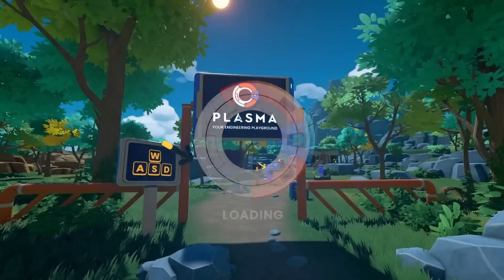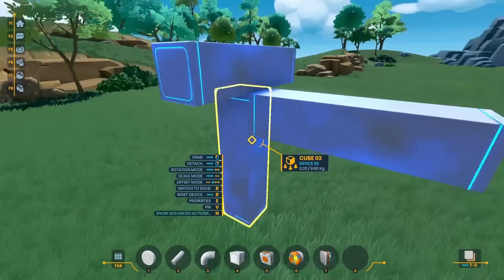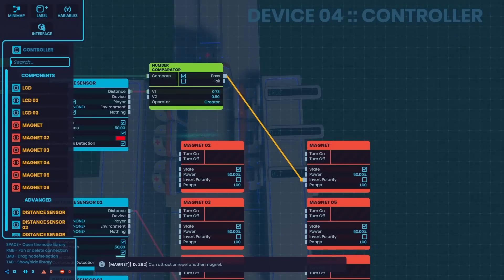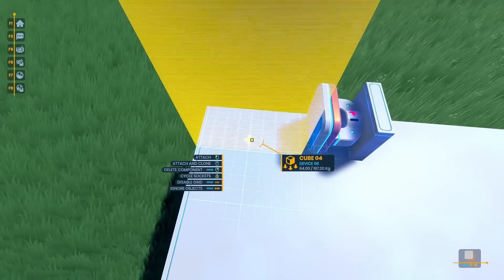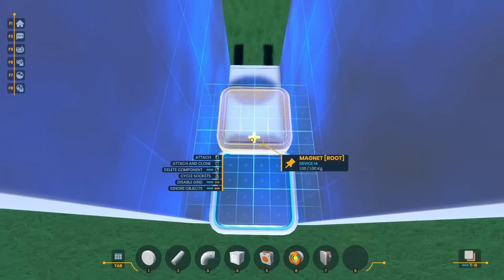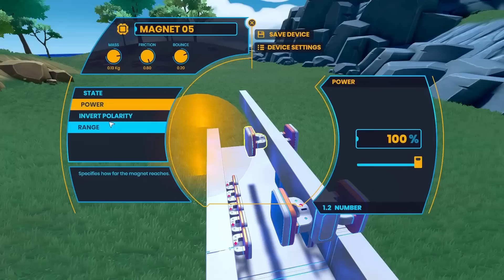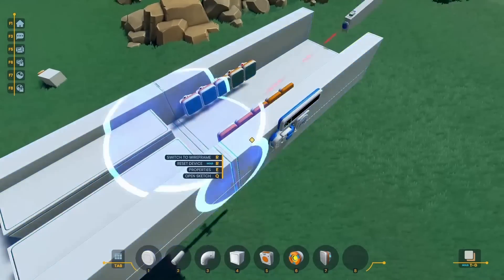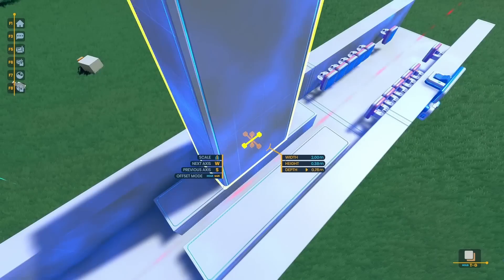Making A Portable Railgun in Plasma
Ok, this is epic